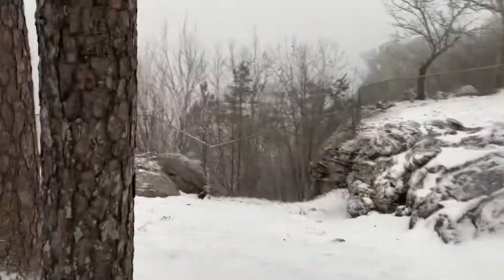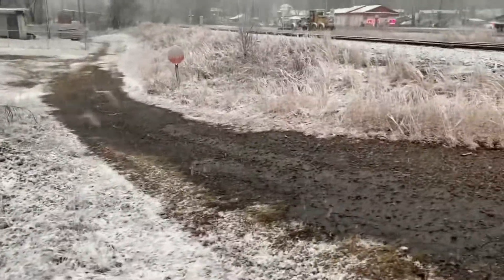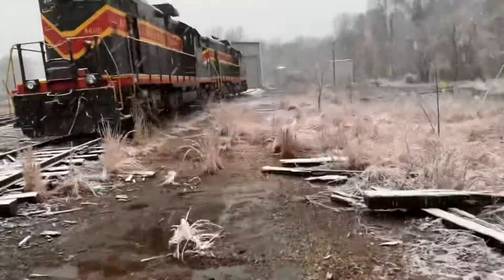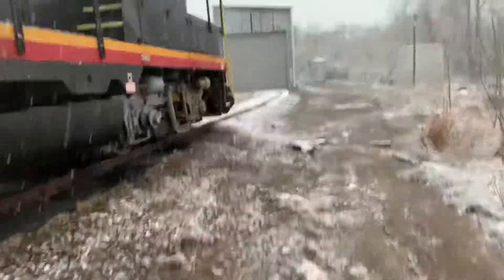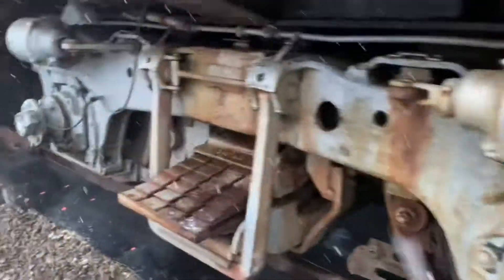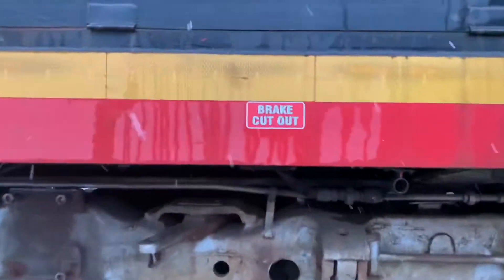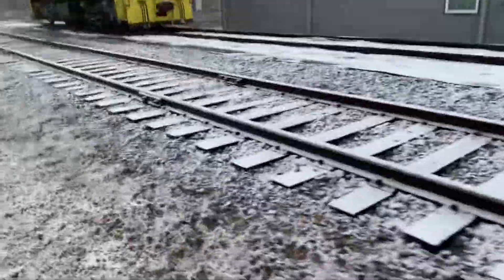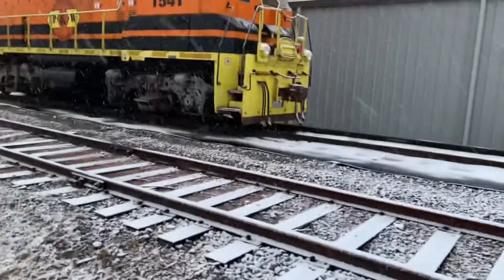Little Rock and western in the snow.